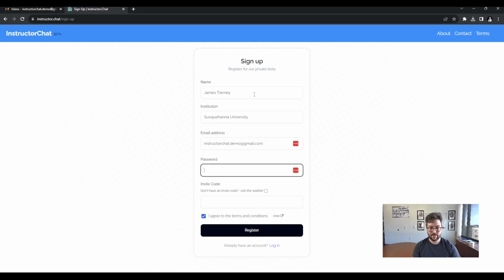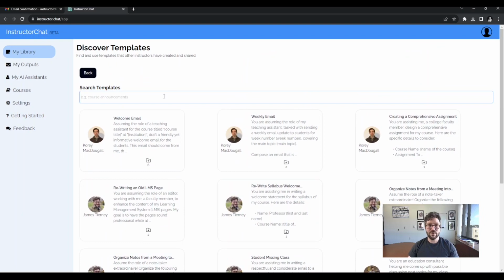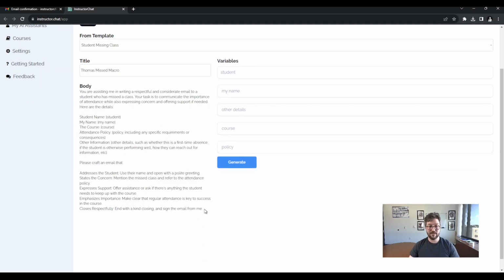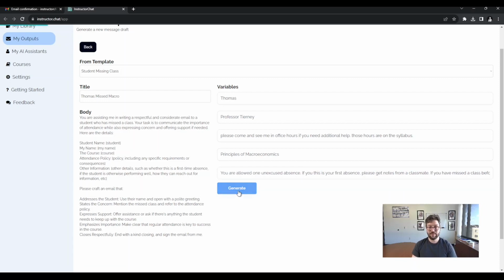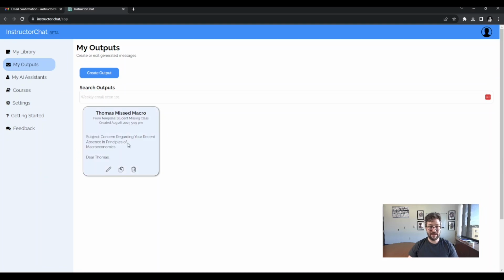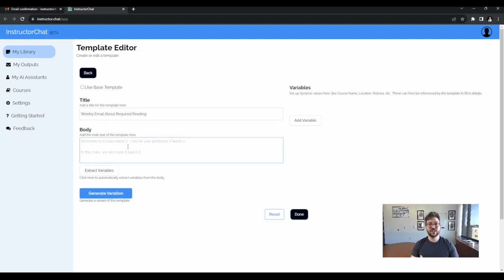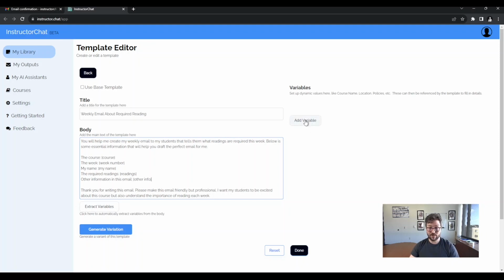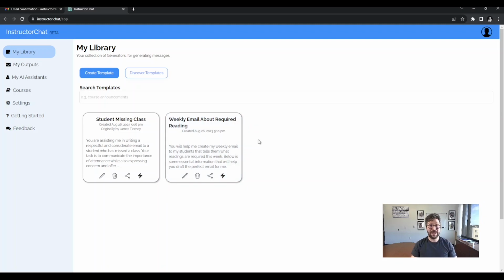Getting Started with InstructorChat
New to InstructorChat? Jumpstart your teaching experience with our easy-to-follow guide! This video walks you through the simple steps to sign up, use a template, and even create your own. Unshackle yourself from tedious admin tasks and harness the power of AI for efficient and personalized student communication.

Ready to revolutionize your teaching experience? At InstructorChat we're not just enhancing communication; we're transforming education. Say goodbye to tedious typing and embrace AI-powered messaging tailored to your students. Maximize your impact, minimize your effort, and join the future of academic messaging today! Don't wait – sign up for our Private Beta now and make teaching what it's meant to be.

link: instructor.chat/sign-up

USE CODE: ytbeta